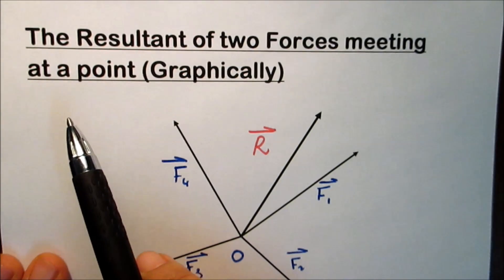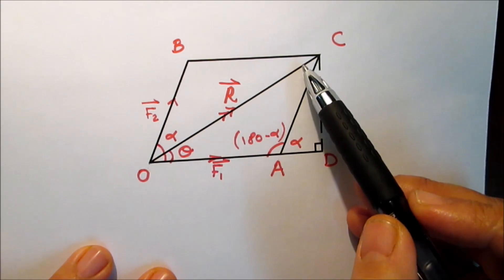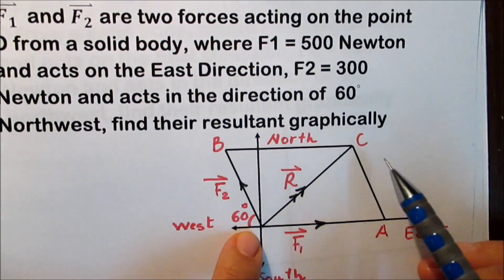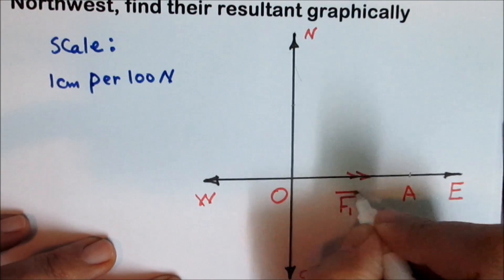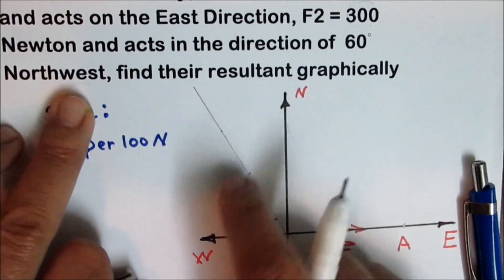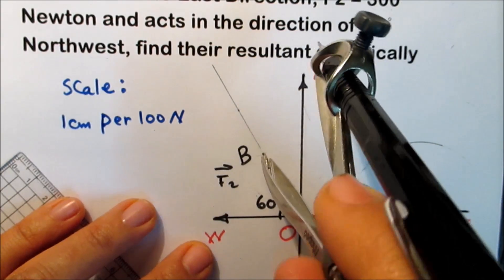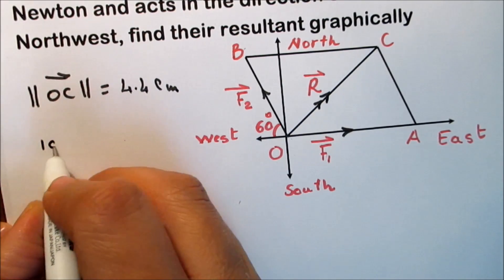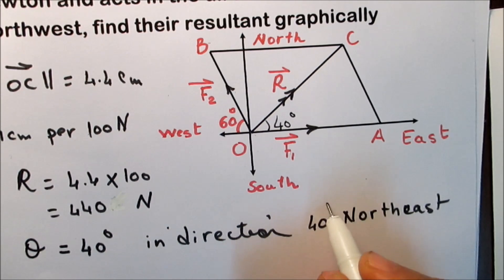The Resultant of two Forces meeting at a point graphically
The Resultant of two Forces meeting at a point graphically, the parallelogram rule to add two force, the angle between the resultant and the first force tan θ, Mechanics, Statics, Math 2nd secondary Egypt, ثانية ثانوى مصر, ابناؤنا فى الخارج, Math I, Math 1, الصف الثانى الثانوى, Experimental Language schools